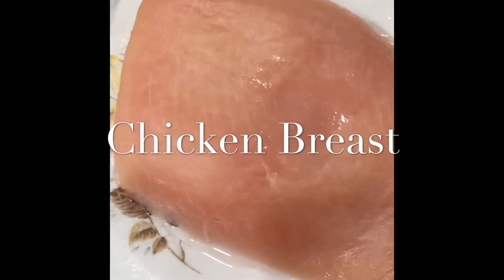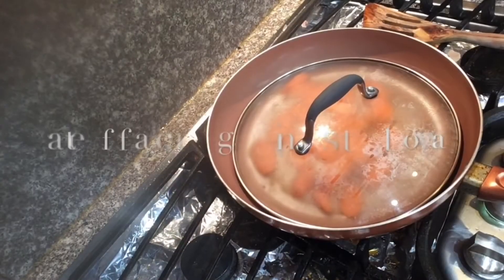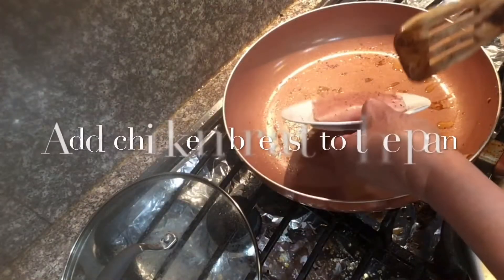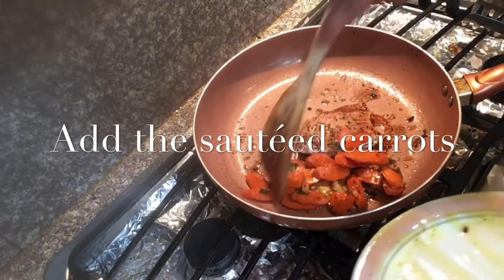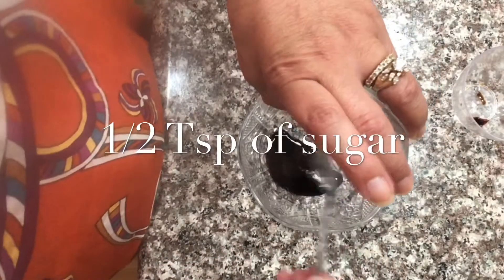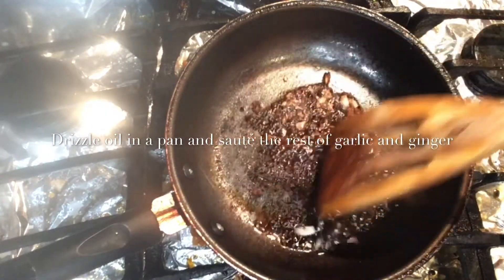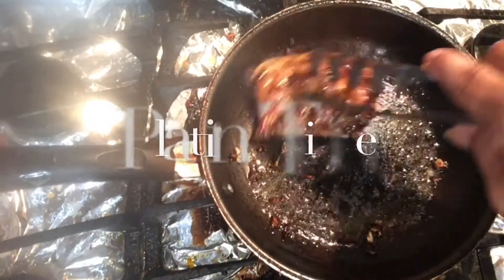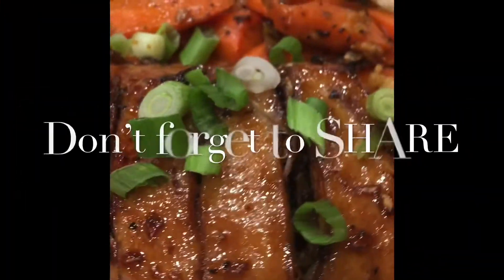Glazed Chicken with Carrots and White Rice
Video for easy Chicken Breast recipe.

Main ingredients:
Chicken Breast
Soy sauce
Honey
Ginger
Garlic
Green onion
Carrot
Lime
Butter

Published: July 2020